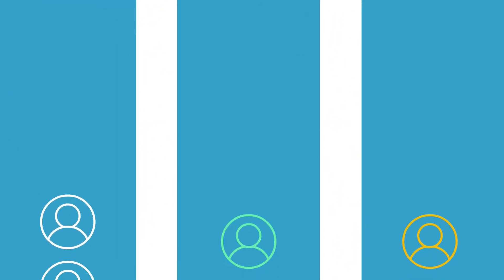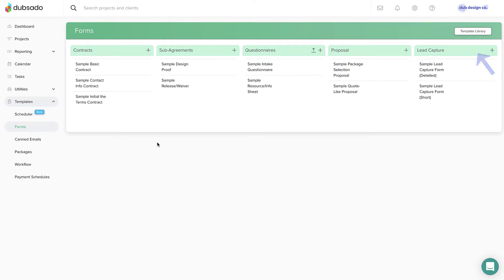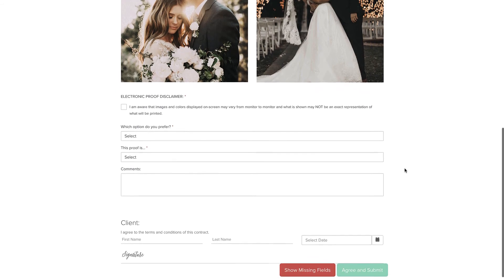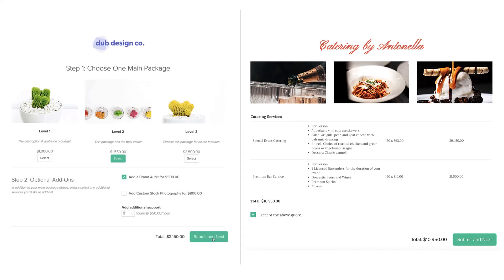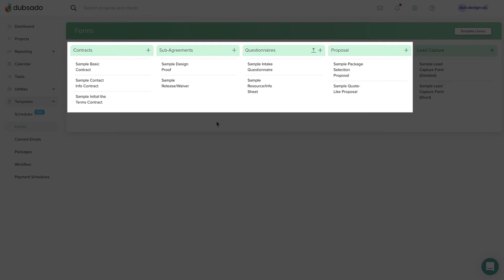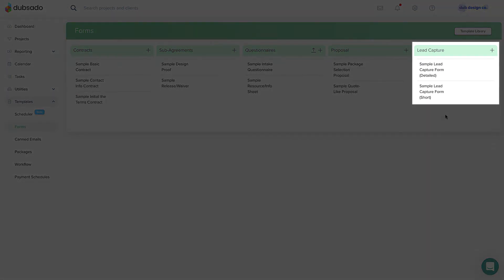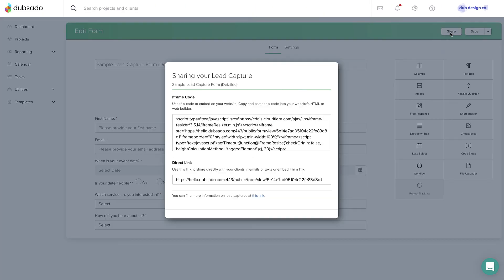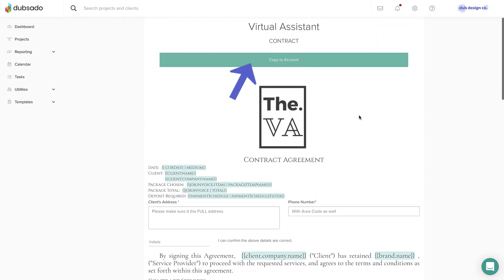Dubsado Basics - Forms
Video 4 of the 9 part series.

4. Forms
You can create contracts, sub-agreements, questionnaires, and lead captures in Dubsado. Learn all about the different types of forms and when to use them below.